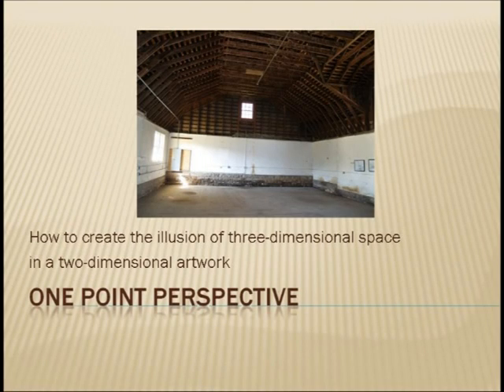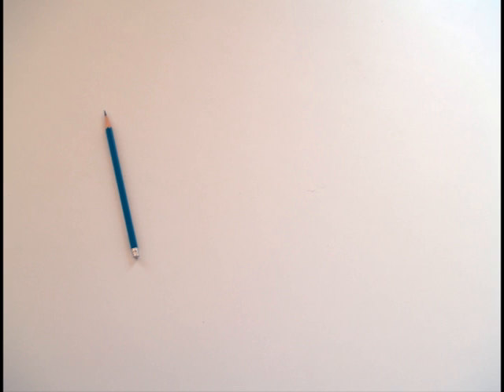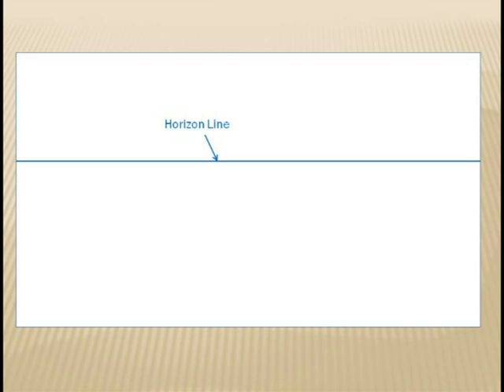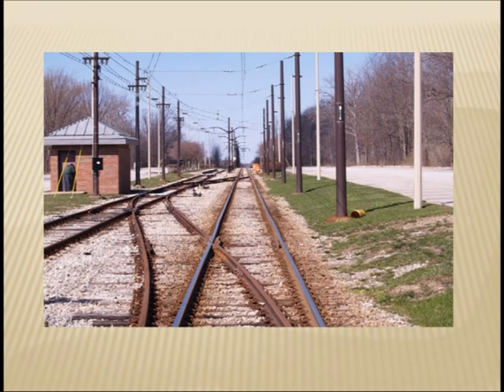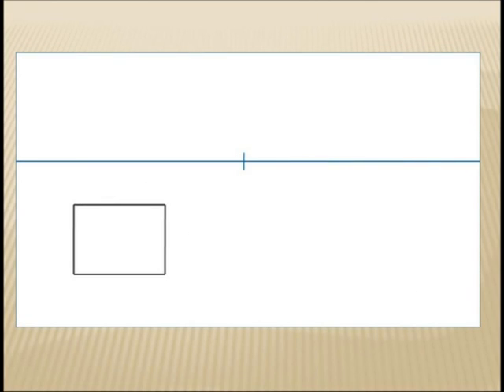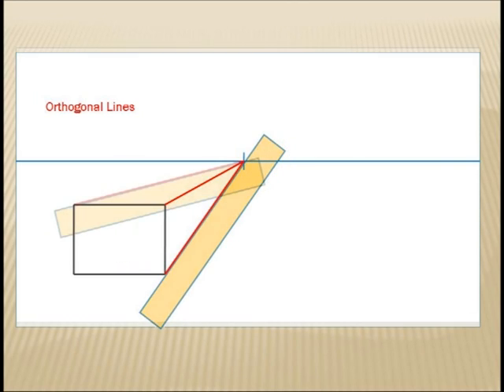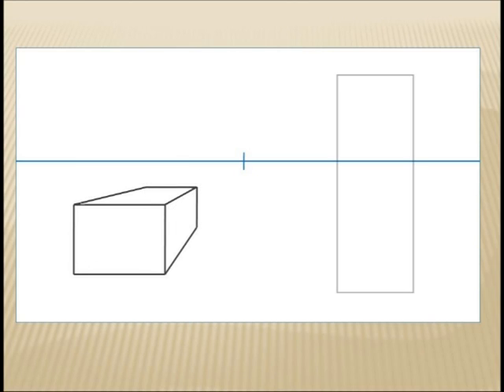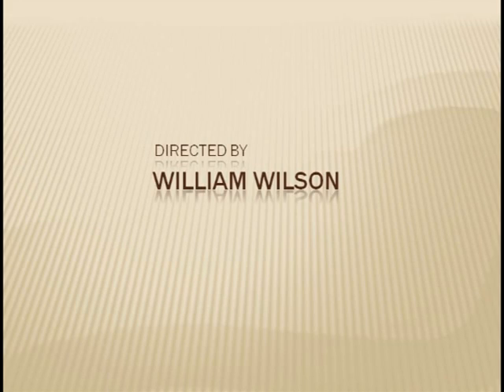one point perspective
A brief tutorial on drawing in one-point perspective.